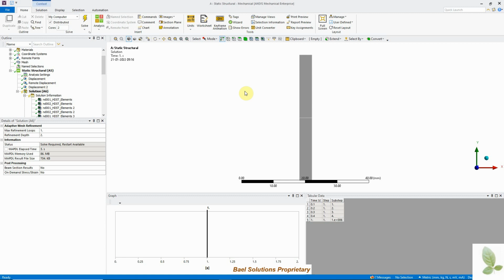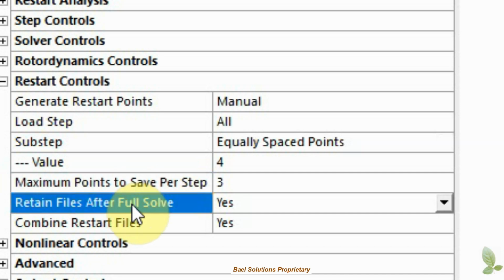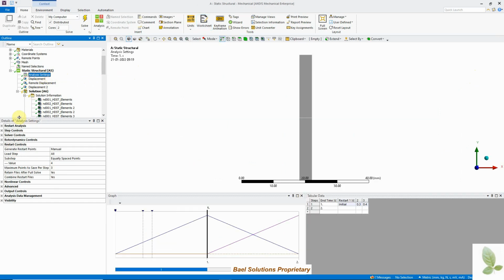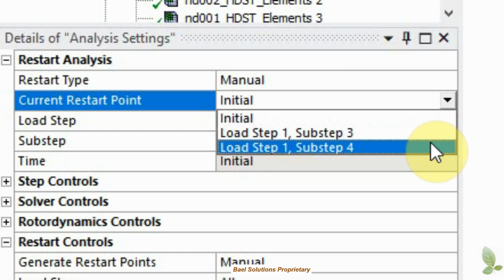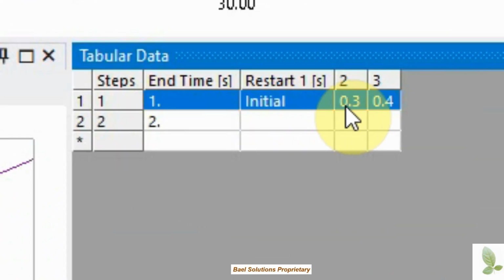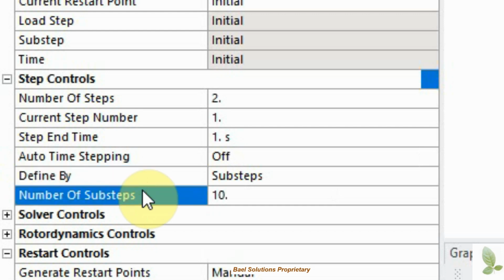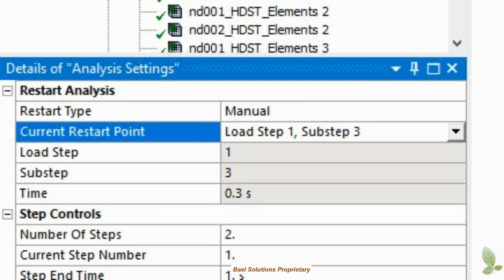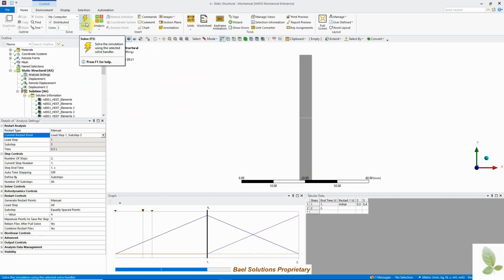Ansys Solution Restart Procedure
A step by step demonstration to restart a non-converging solution in ANSYS is shown in this video.